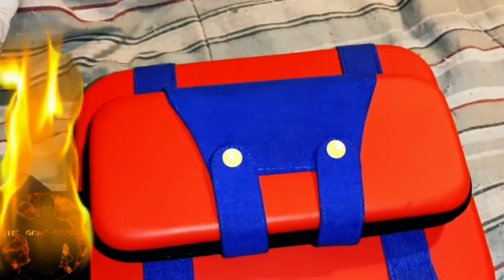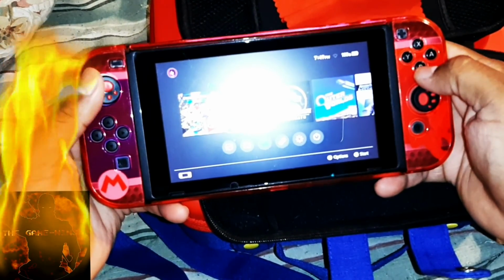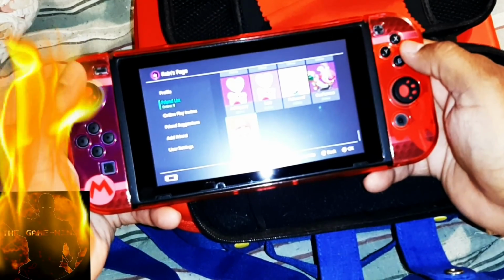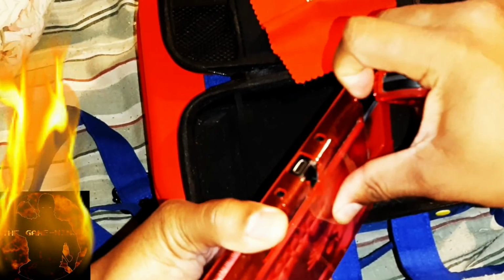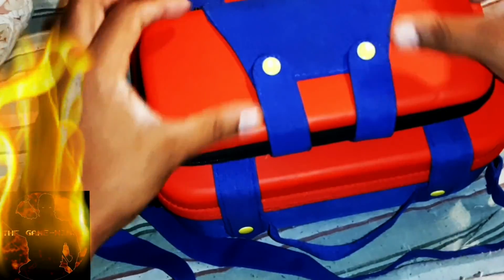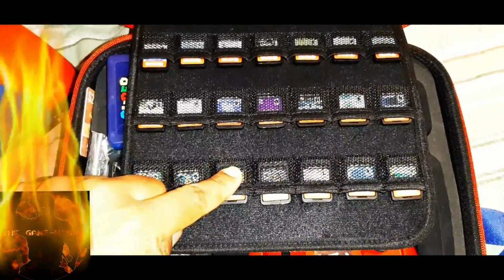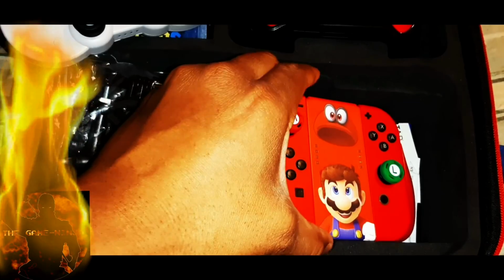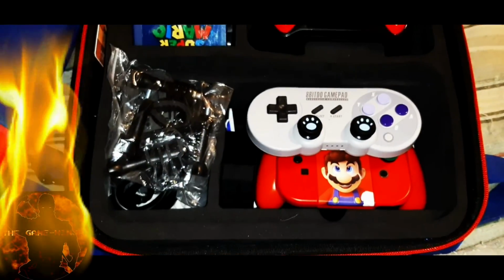"WHAT'S IN THE MARIO BOX?" WELL IT'S MY NINTENDO SWITCH & NINTENDO GOODIES!!"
Nintendo Switch

Search

Nintendo Switch

Language

Download PDF

Watch

Edit

The Nintendo Switch[h] is a video game console developed by Nintendo, released worldwide in most regions on March 3, 2017.[i] It is a hybrid console that can be used as a home console and portable device. Its wireless Joy-Con controllers, with standard buttons and directional analog sticks for user input, motion sensing, and tactile feedback, can attach to both sides of the console to support handheld-style play. They can also connect to a grip accessory to provide a traditional home console gamepad form, or be used individually in the hand like the Wii Remote and Nunchuk, supporting local multiplayer modes. The Nintendo Switch's software supports online gaming through Internet connectivity, as well as local wireless ad hoc connectivity with other consoles. Nintendo Switch games and software are available on both physical flash-based ROM cartridges and digital distribution via Nintendo eShop; the system has no region lockout.[j] A handheld-focused revision of the system, called the Nintendo Switch Lite, was released on September 20, 2019.

NX

HAC (code names)

DeveloperNintendo PTDManufacturer

Foxconn

Hosiden

TypeHybrid video game consoleGenerationEighth generationRelease dateMarch 3, 2017Lifespan2017–presentIntroductory price

US$299.99

¥29,980

GB£279.99

€329.99

Units shipped61.44 million (as of June 30, 2020)[a]Media

Game card

Digital distribution

Operating systemNintendo Switch system softwareSystem-on-chip usedNvidia Tegra X1[b]CPUARM 4 Cortex-A57 + ARM 4 Cortex-A53 cores @ 1.02 GHz[c][d]Memory4 GB LPDDR4 @ 1331/1600 MHzStorage32 GB eMMCRemovable storagemicroSD/HC/XC (up to 2 TB)Display

6.2-inch, 1280 × 720 LCD (237 ppi)

Docked: 480p/720p/1080p via HDMI

Graphics256 Maxwell-based CUDA cores @ 307.2 MHz-768 MHz[e][f]Sound

Undocked: Linear PCM 2.0 ch stereo speakers (with pseudo-surround)

Docked: Linear PCM 5.1 ch

InputVolume +/−, power buttonsController input

Joy-Con

Others

GameCube controller (with adapter)

Joy-Con Wheel

Ring-Con

Special NES controller

Special SNES controller

Toy-Con

USB computer keyboard

CameraAmbient light sensorTouchpadMulti-touch capacitiveConnectivity

Wi-Fi 5 @ 2.4/5 GHz

Bluetooth 4.1

1 × USB-C

Headphone jack

Dock

1 × USB 3.0

2 × USB 2.0

PowerLithium-ion battery

Voltage: 3.7 V

Capacity: 15.95 Wh, 4310 mAh

Duration:

Original model: 2.5–6.5 hours

HAC-001(-01): 4.5–9 hours

Charger: 7.5 W 5.0 V 1.5 A/39 W 15.0 V 2.6 A

Current firmware10.1.0, as of July 14, 2020; 34 days agoOnline services

Nintendo eShop

Nintendo Switch Online

Dimensions

Width: 173 mm (6.8 in)

Height: 102 mm (4.0 in)

Depth: 14 mm (0.55 in)

With Joy-Con attached

Width: 238 mm (9.4 in)

Depth: 14 mm (0.55 in)[g]

Mass

297 g (10.5 oz)

With Joy-Con attached

398 g (14.0 oz)

Best-selling gameMario Kart 8 Deluxe (26.74 million, as of June 30, 2020)[4]PredecessorWii URelated articlesNintendo Switch LiteWebsite